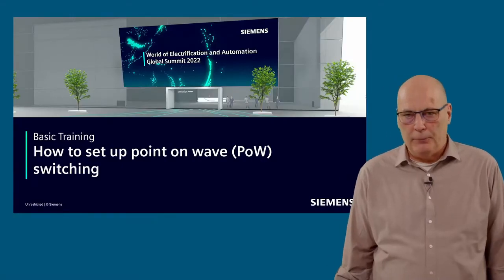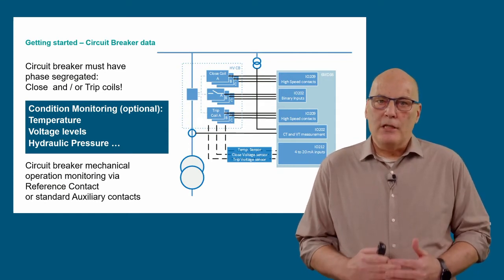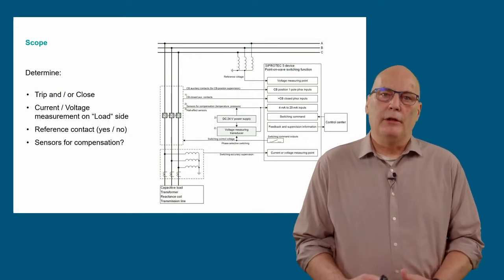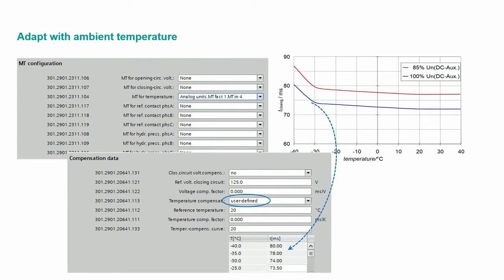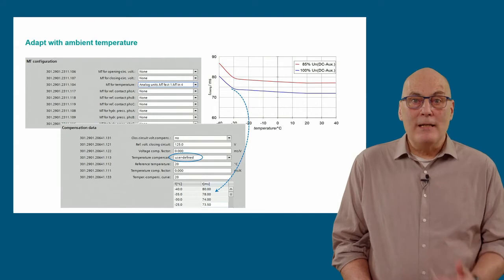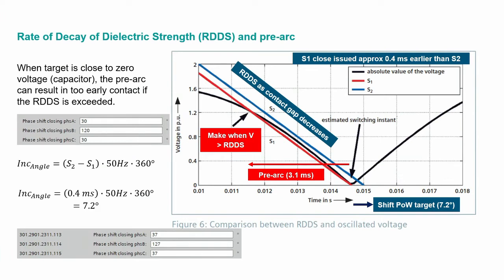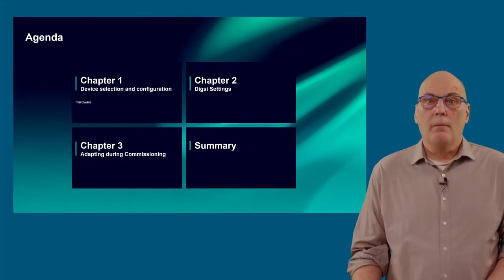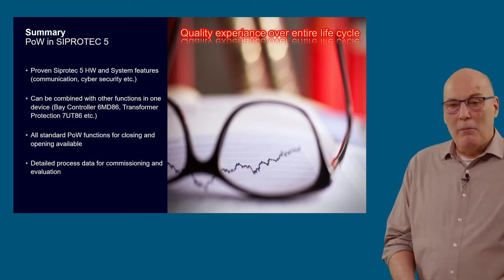How to set up point on wave switching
Learn how point on wave switching (PoW) is implemented in SIPROTEC 5 devices. A model application will be shown in the following steps: - Single line diagram and device hardware configuration (expansion modules) - DIGSI configuration – setting up and configuring the PoW function - Commissioning – analysis of process data and deriving the settings for optimization